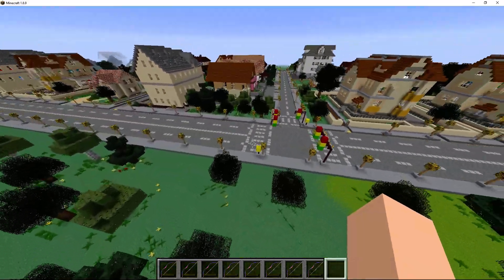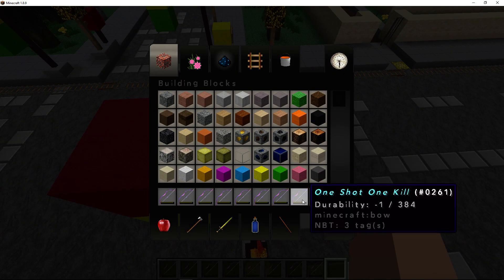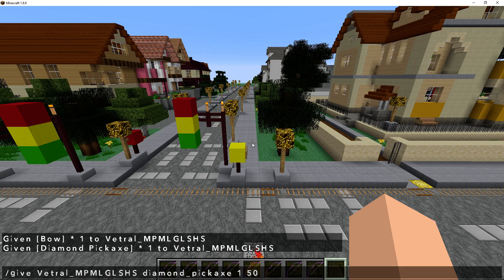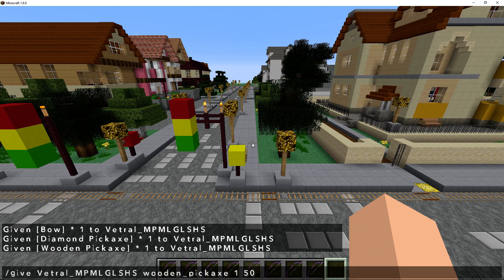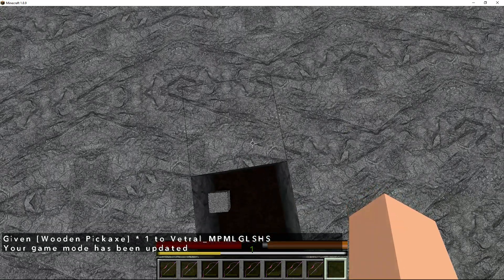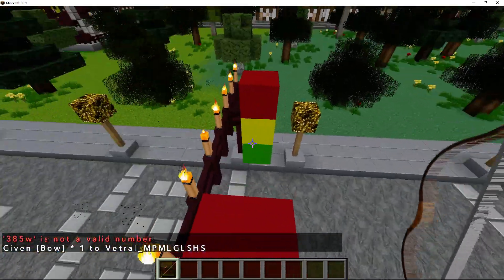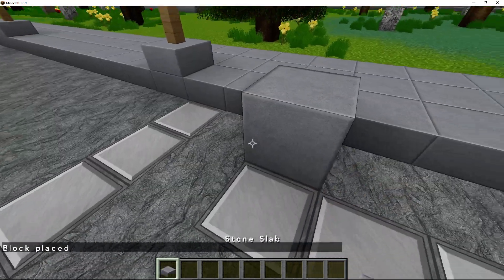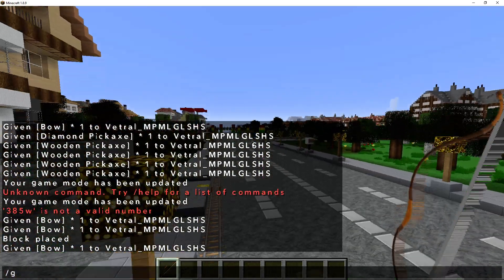Remove Durability From Weapons/Tools/Armor !